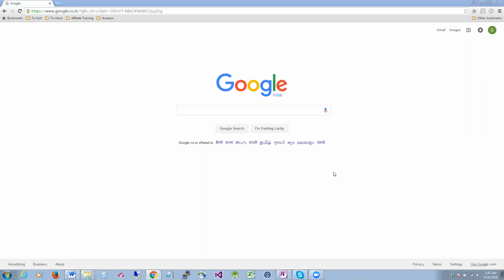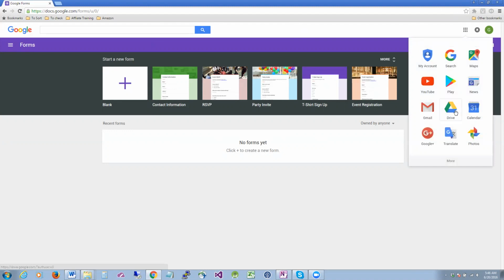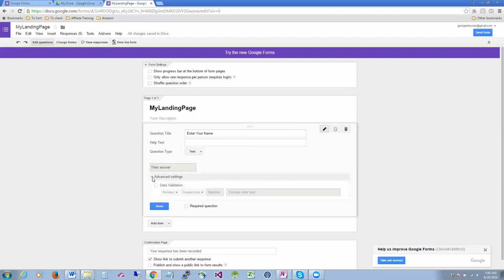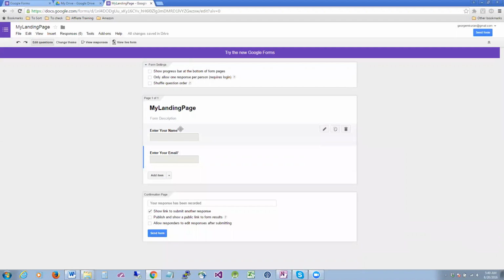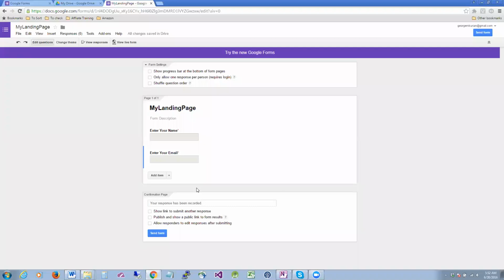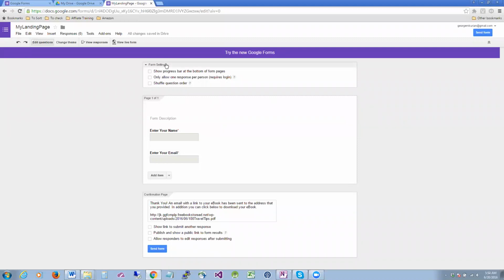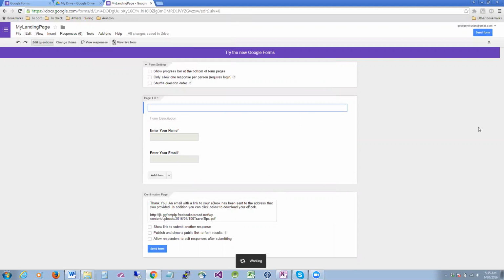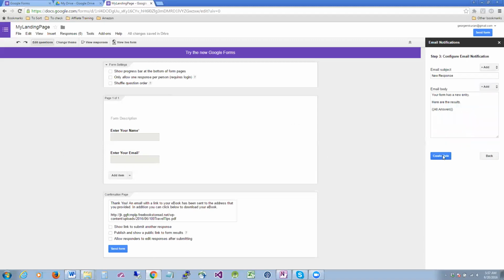Create Free Landing Page Using Google Form Part 1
We can use Google Form for creating Landing Page. This form can be embedded inside the Squeeze page or can be used for other purposes. The advantage is its free, can be configured to send email to the subscriber and also we can analyse all the collected email in single place.

In this video series I'm explaining how to create google form, How to embed this into wordpress site or change the google form to blend with the background of the form. Also I'm covering how to configure automated mail system which notifies the subscriber of the free book and also checking the collected emails.

Use this technique for creating your own landing page or squeeze page.

I've given the templates and the details of how to go about this process in my website which is